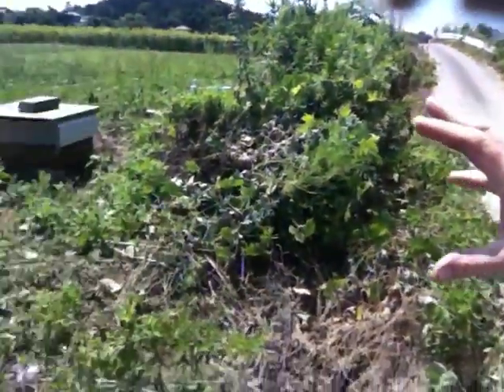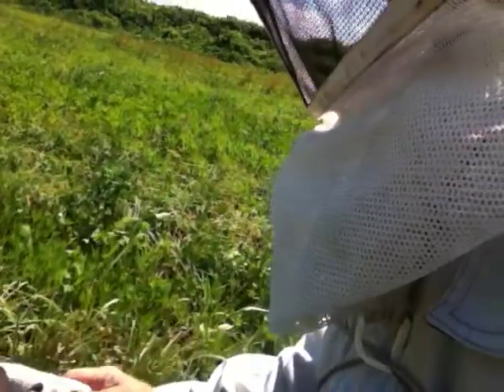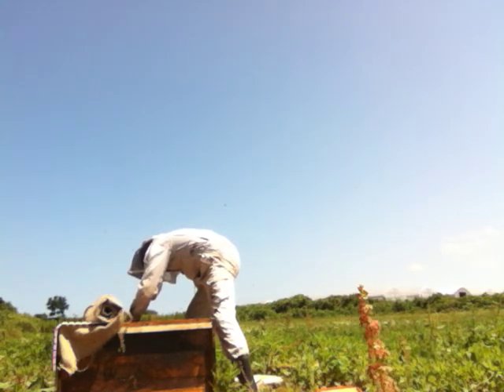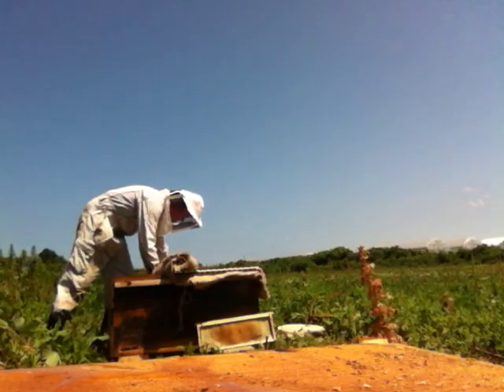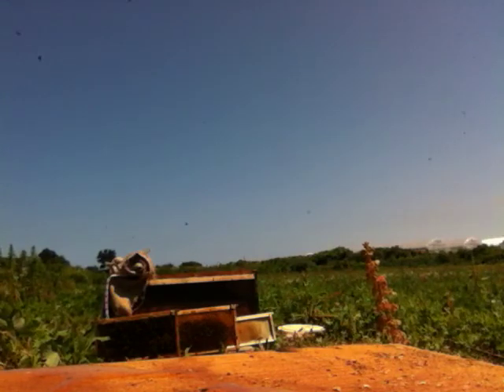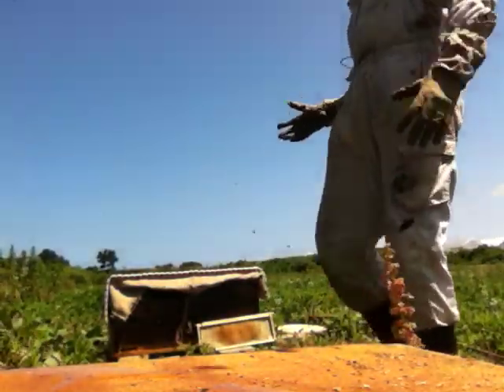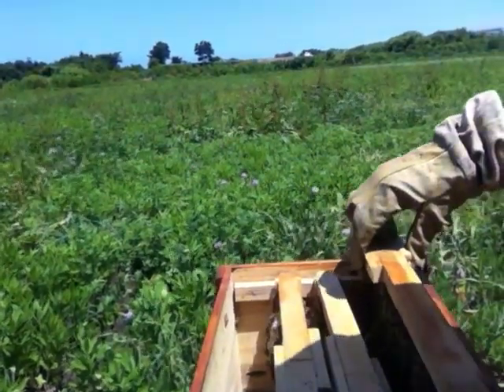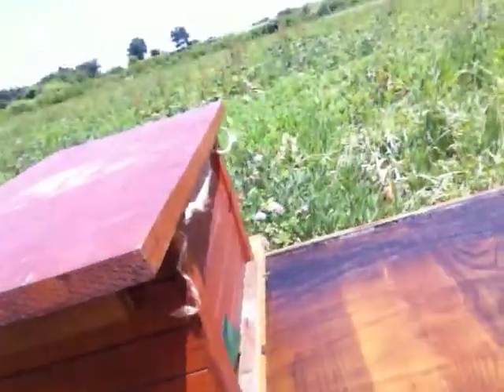Japanese Cerana Swarm Split with Western Queen Cells... A first... will it take?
Why would ANYONE want to split a healthy swarm?! It's madness! IMO it should never be  done, but I have a dilemma...  I have a dying colony I call Kawa Bees, apis mellifera western bees,  with 4 queen cells and a very healthy Japanese bee swarm of apis cerana japonica, a subspecies of honeybee native ONLY to Japan.  I call these the Okera Bees. I want to try to save one of the Kawa queens and create a hybrid bee that is resistant to mites and a good honey producer... so I am splitting the Okera hive and adding a frame with the 2 queen cells to the split without the Okera queen.